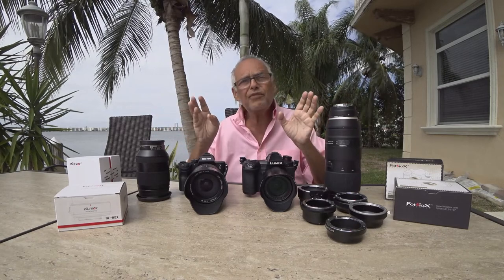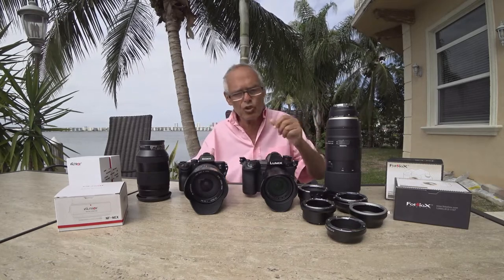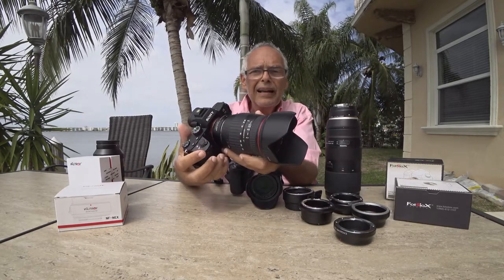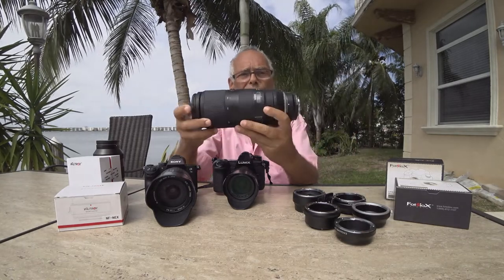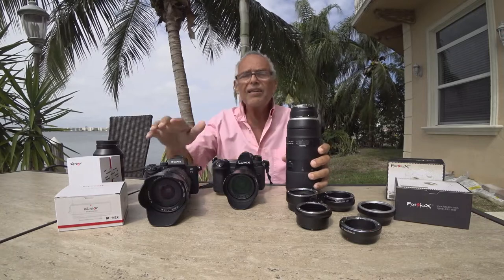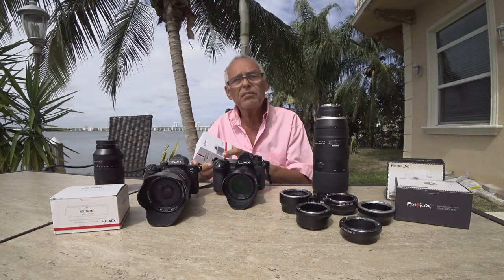Tamron and Sigma Zoom Lenses worked on Lumix G9 and Sony A7iii with cheap adapter.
Smart Photos Advice from a Photo lovers to enthusiastic Photographer
Best Photo and Video Gear reviewed from a 67 old photo lover to enthusiast photographer.